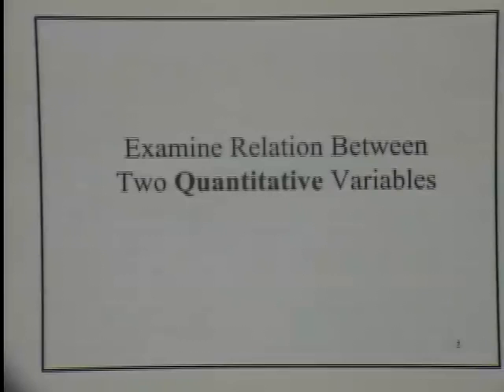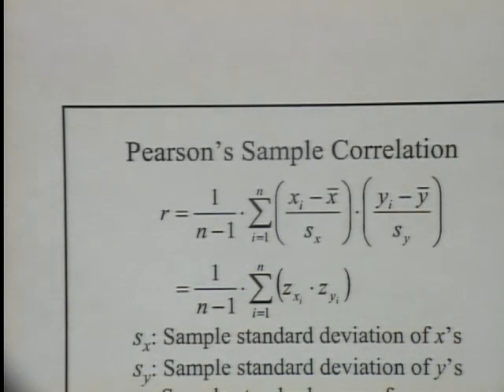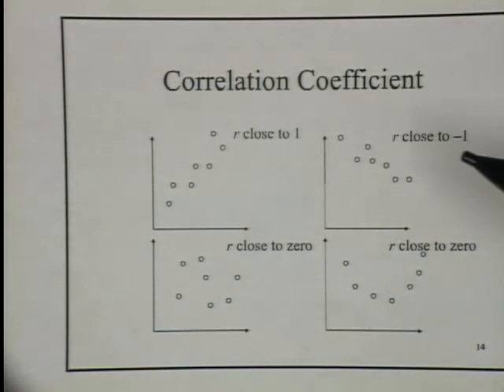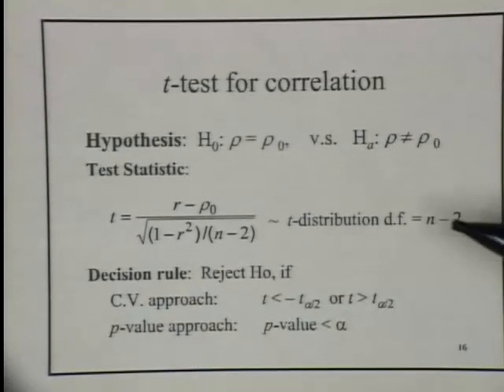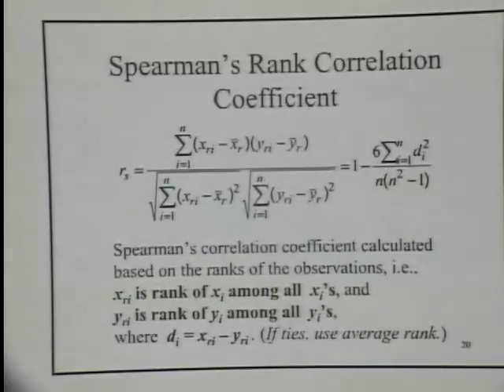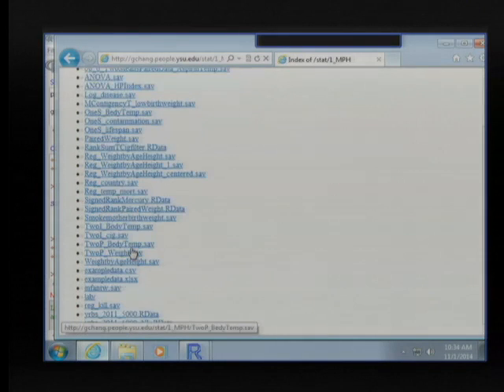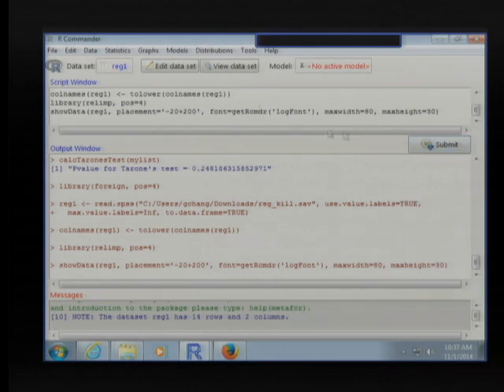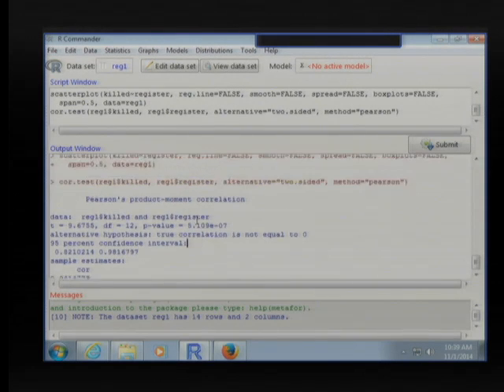MPH - Linear Correlation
This video is about analyzing the correlation between two quantitative variables.